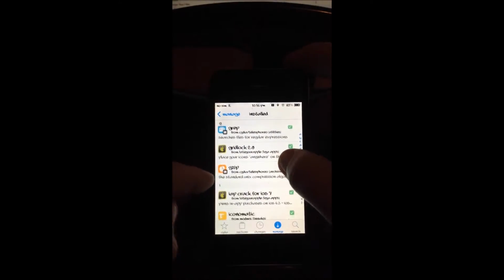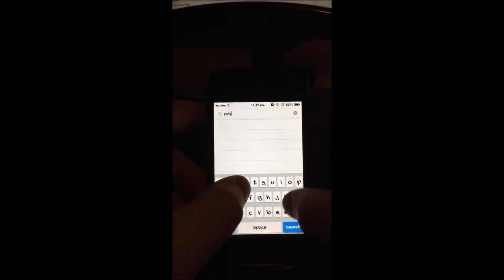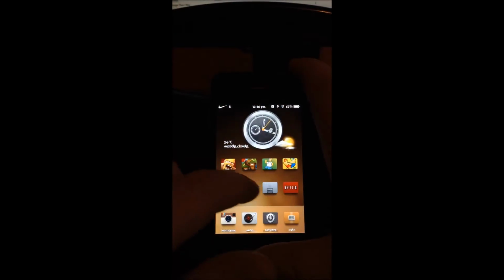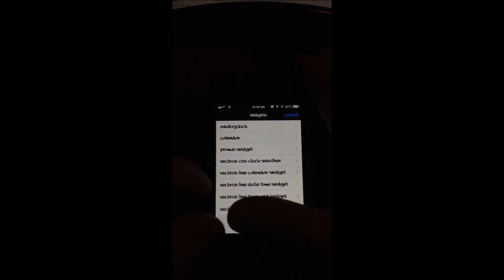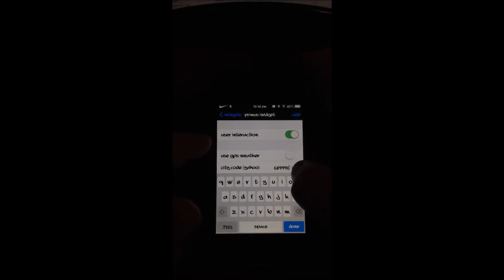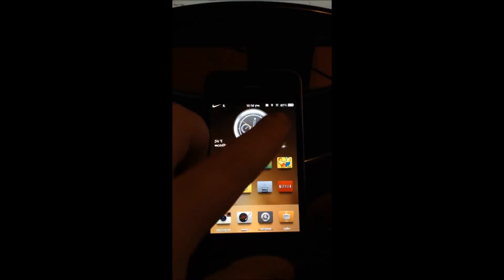Primus HD Theme for ios 7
iPhone/iPod/iPad theme for ios 7 JailBreak